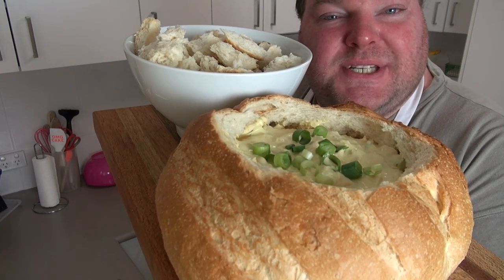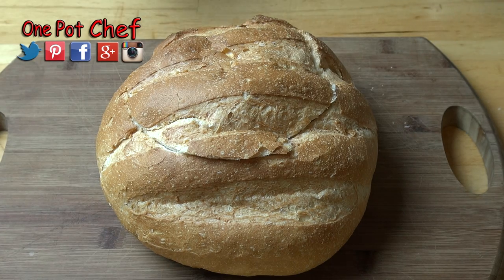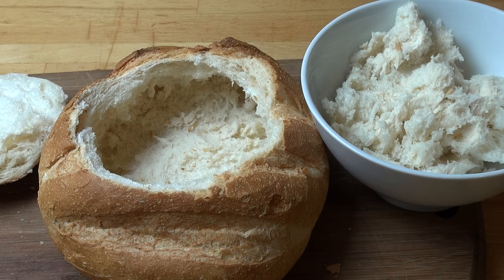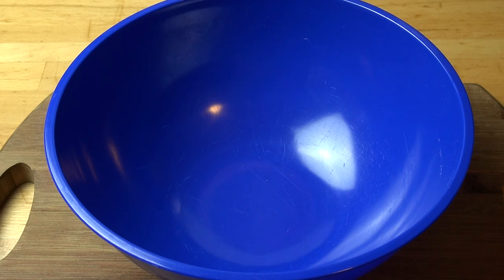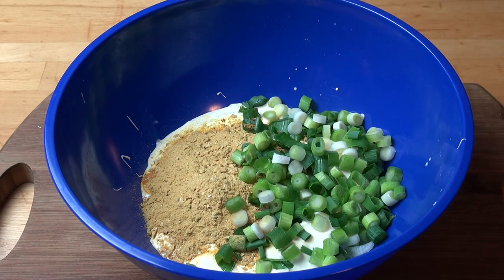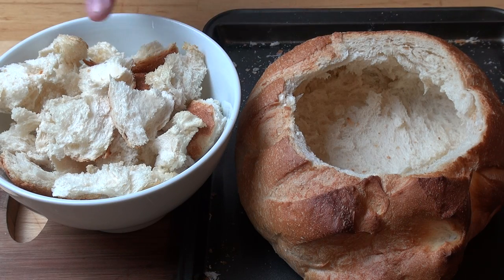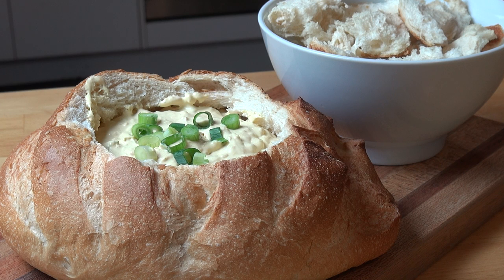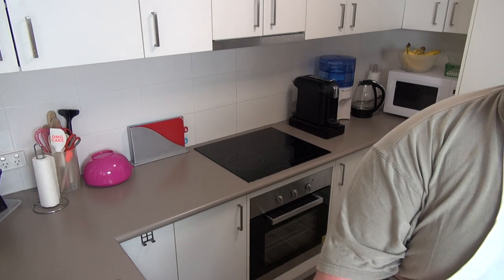Creamy Corn Dip Cob Loaf | One Pot Chef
Creamy Corn Dip Cob Loaf is a retro party favourite! A rich creamy corn dip is spooned into a hollowed out, lightly toasted cob bread loaf. The bread pieces are used for dipping, then the bread bowl itself is eaten - it’s the ultimate in self-cleaning party food! No mess, no fuss.

1 Large Cob Loaf (or similar crusty bread)
500g of Sour Cream (or soft cream cheese)
40g Packet of Dried French Onion Soup Mix
3 Spring Onions / Shallots (chopped)
250g Jar of Corn Relish

Optional: Extra Crackers or Vegetable Sticks (for dipping)

Preparation Time: About 10 minutes